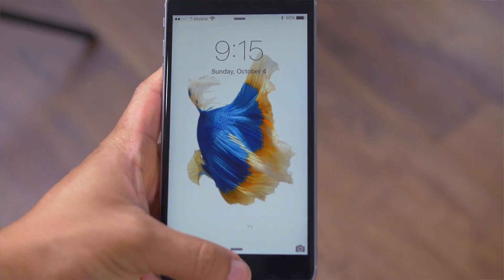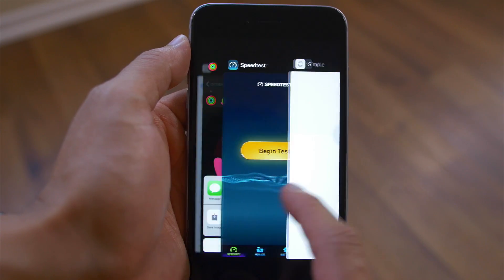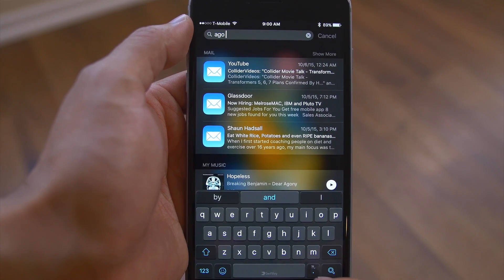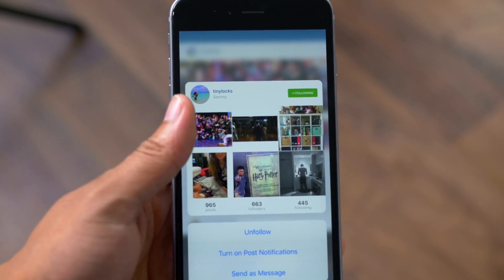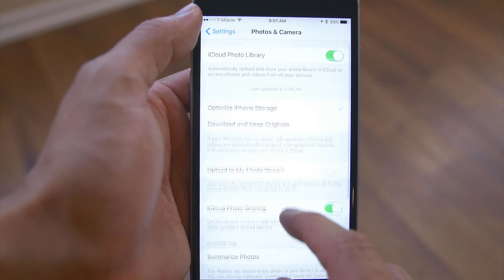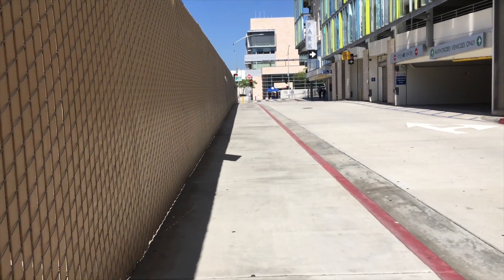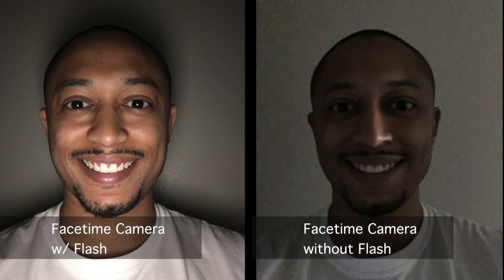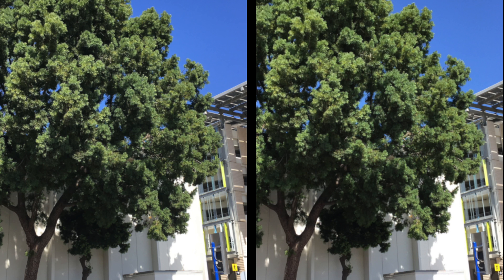iPhone 6s Plus Review Should you upgrade?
Apple iPhone 6s Plus Review!

In this video we Talk about if you should purchase the new iPhone 6s Plus or if you should wait for the iPhone 7!

Though this is a review its not just tech specs or things I like, but how you will utilize the device or feature in the real world.

Topics covered:
performance - a9 chip and 2gb of lpddr4 ram and benefits.
3D Touch - allowing quick access to applications and the best way to interact with iOS
Camera - iSight and FaceTime camera systems and 4k video quality test. also the 12mp sensor vs the 8mp sensor from the 6 plus

Filmed on panasonic Gh4, metabones speedbooster, sigma 18-35 f/1.8